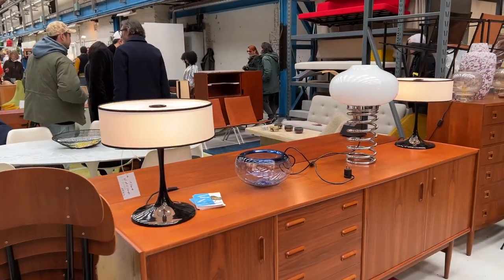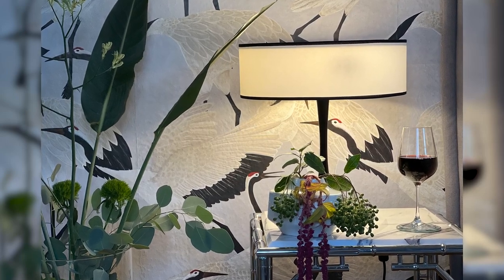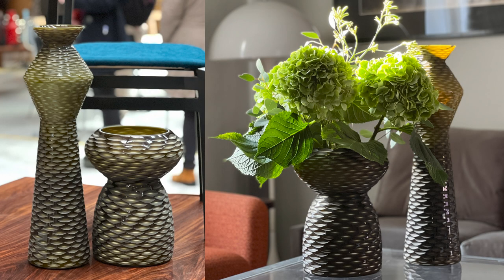Best Flea Markets | Vintage Markets of the World | Vintage Markets in Amsterdam, Design Icons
Get ready to explore the best vintage markets in Amsterdam, including Design Icons! If you're a flea market lover, then this video is for you. Join us as we take you on a journey through some of the most unique and charming vintage markets in the world. From one-of-a-kind finds to local treasures, these markets are a must-see for anyone who loves shopping and exploring new places. So pack your bags and get ready for an unforgettable vintage market experience! Don't miss out on these must-visit destinations for vintage shopping enthusiasts!

Outfit:
Sweater by Jaquemus
Wide Capri Jeans from DSquared

Editor:
Vincenzo Carbone
Carbone Films

Animation Illustrator:
Julied Estelle Frey